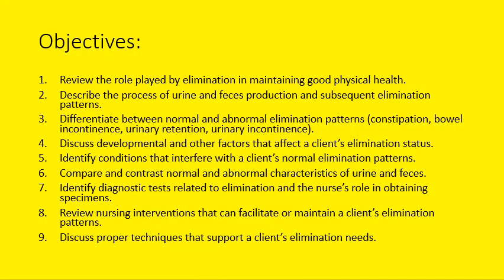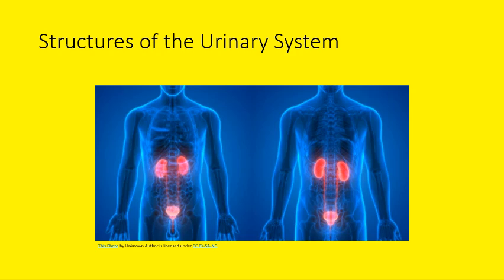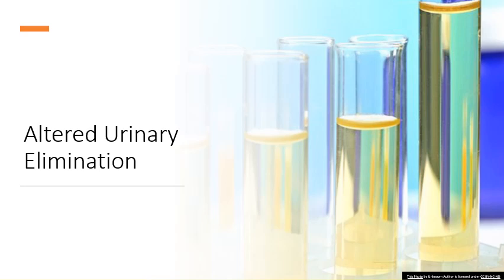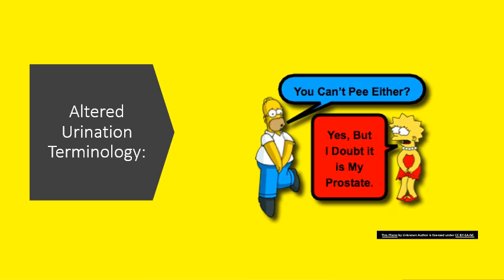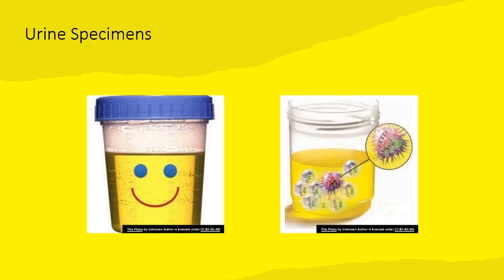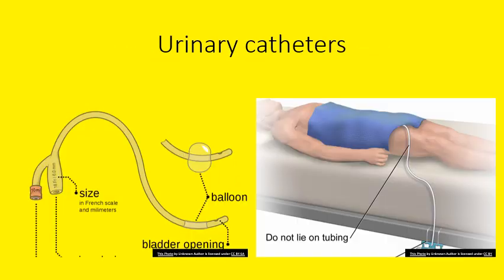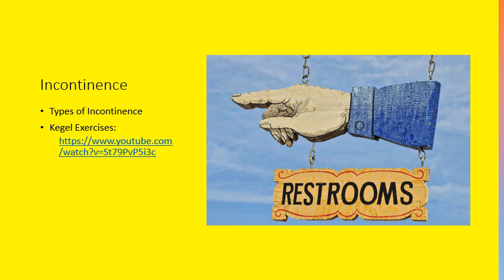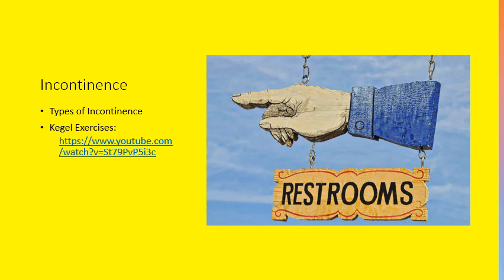Urinary Elimination MP4